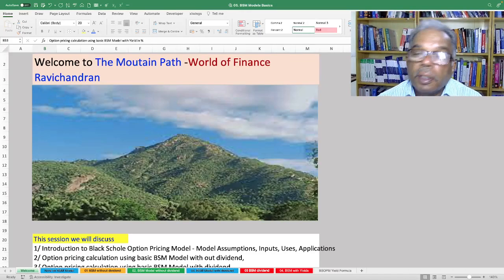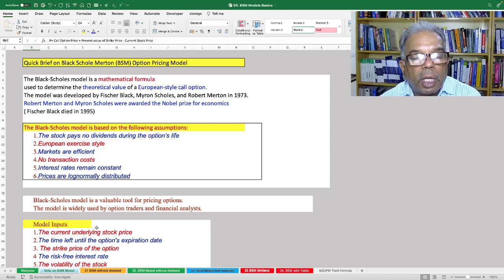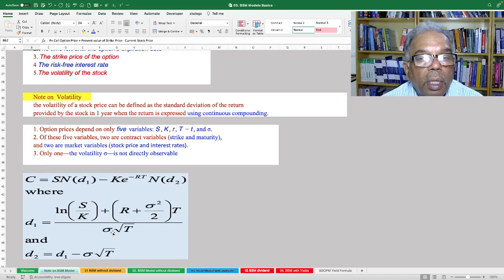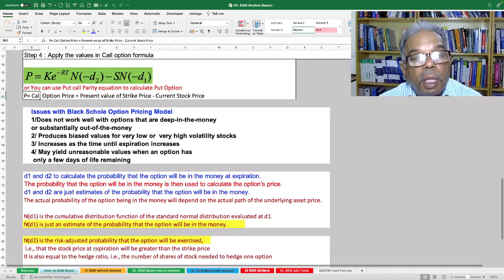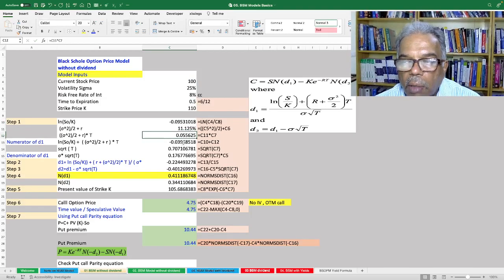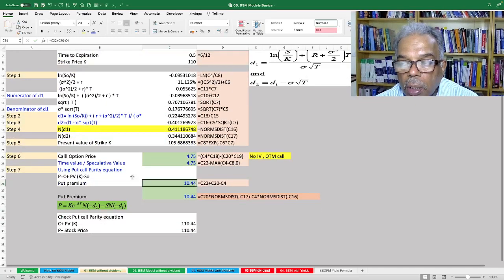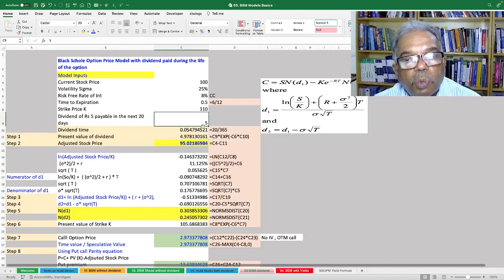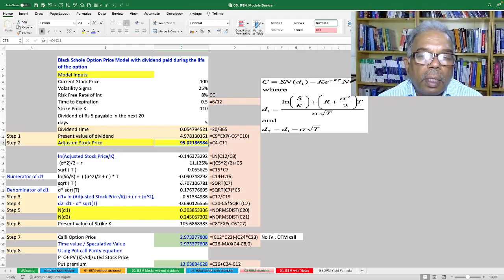Introduction to Black Scholes Option Pricing Model (without, With Dividends) (FD 06)